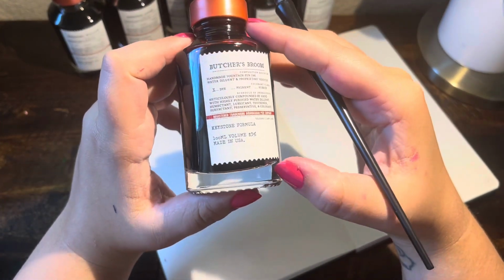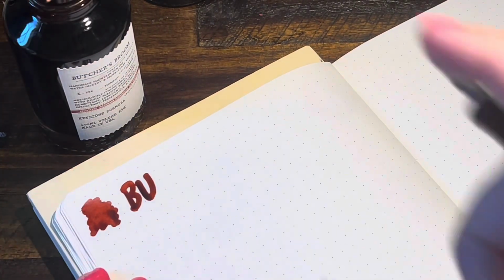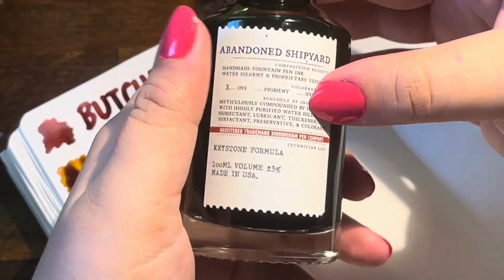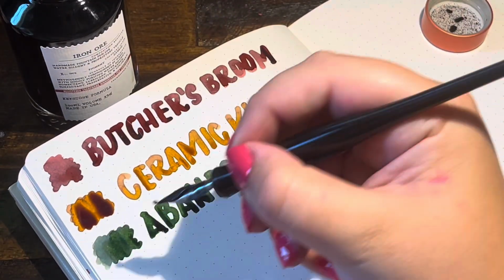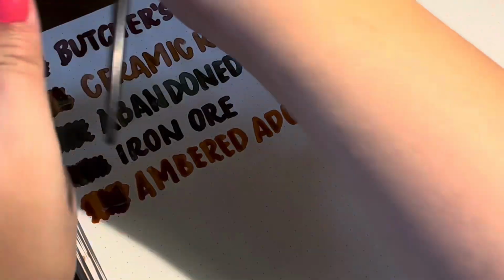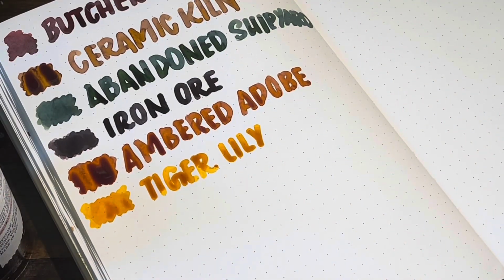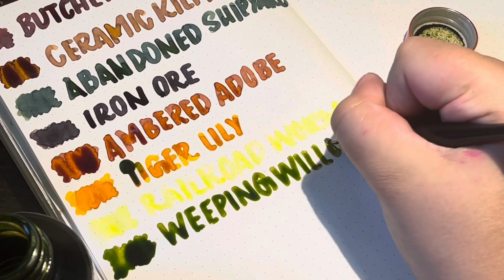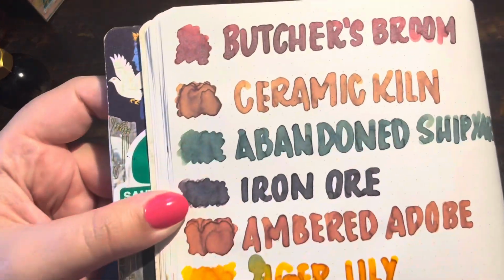Birmingham Pen Co Ink Swatch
TikTok.com/ScientificallyEngineered